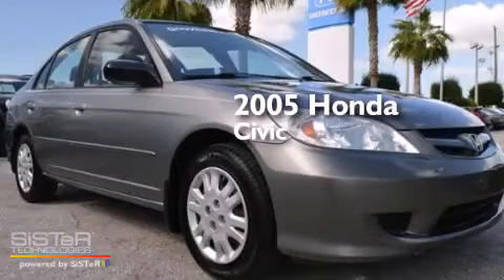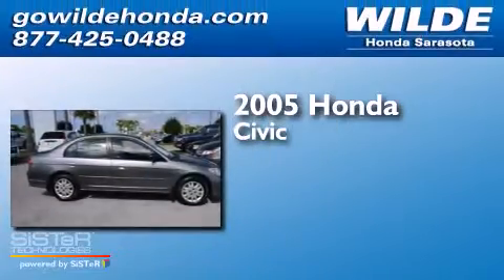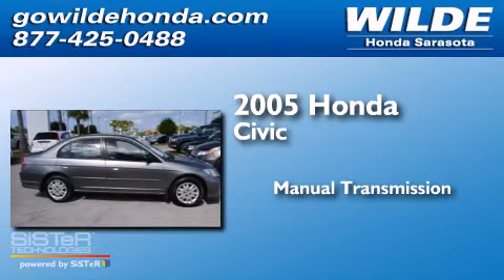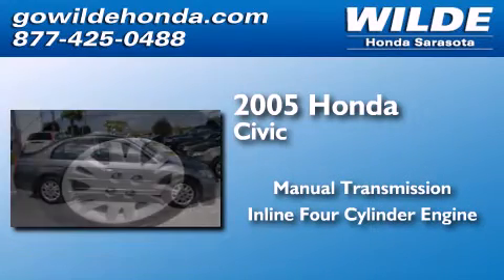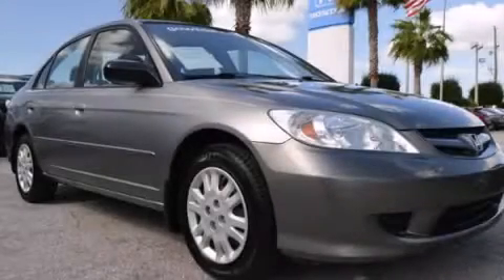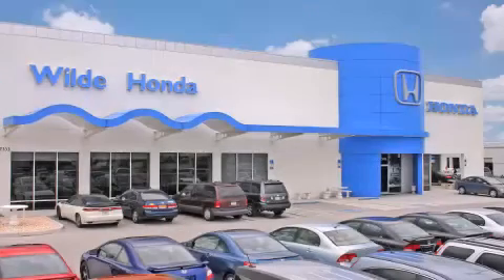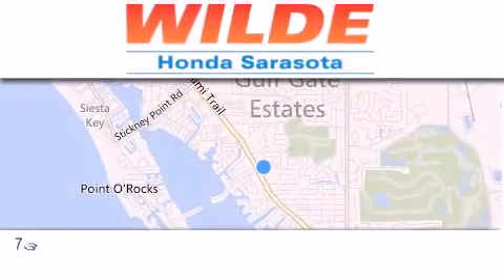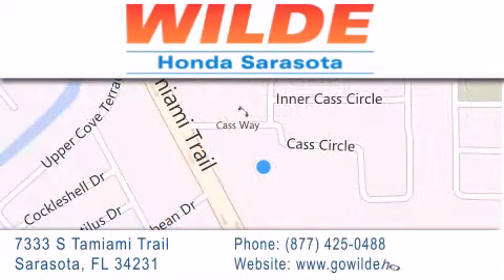2005 Honda Civic St. Petersburg FL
We have been honored to serve the Sarasota FL area , we promise that your experience at our dealership will exceed your expectations ! Year : 2005 Make : Honda Model : Civic Engine : 4 Cylinder Engine Trans . : MANUAL Exterior : Magnesium Metallic Miles : 163,582 Interior : Gray Stock : 132288B Wilde Honda - WI 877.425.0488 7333 S. Tamiami Trail Sarasota , FL 34231